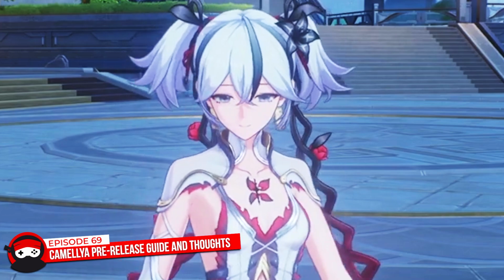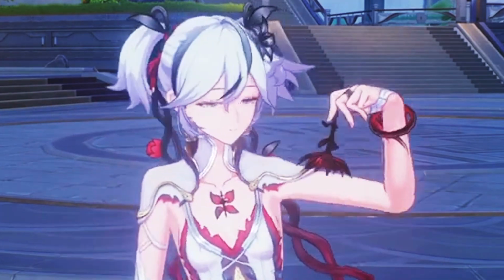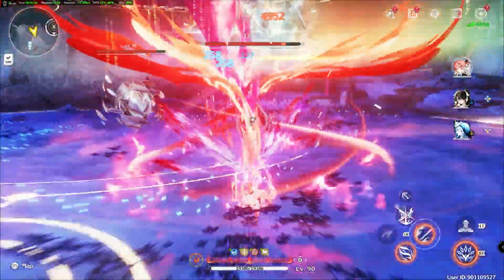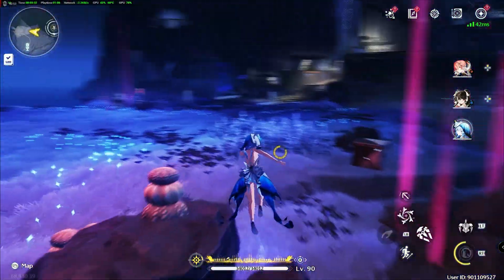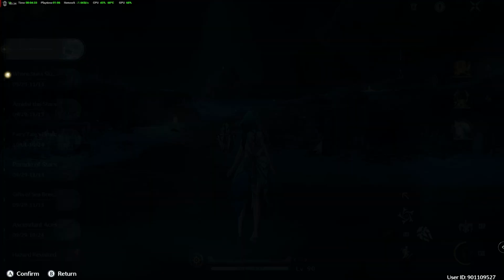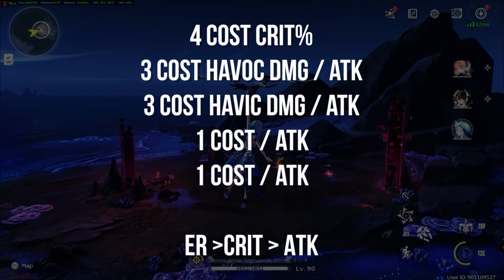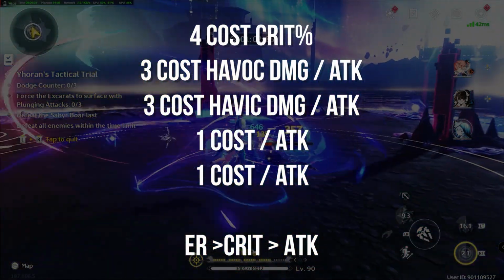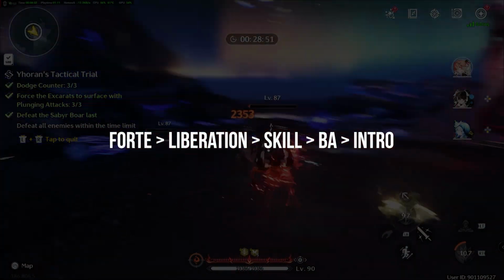Camellya Pre-release Build Guide - How to build her based on leaked info | vee dizzy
👉 Camellya kit info leaked and we will review and discuss what's in it. So far she is a beast of a unit that can easily destroy enemies.
👉 Camellya is an upcoming Resonator in Wuthering Waves. She is a Bloom Bearer of the Black Shores, and handles the combat-oriented germination tests given to new candidates. Bloom Bearer from the Black Shores, Camellya is a laid-back character free from shackles, with her personal aroma of "danger." Intrigued by the belief in fate, she wanders the lands of her own accord, following such a chain of scenarios and its vague guidance.
👉 Wuthering Waves — a story-rich open-world action RPG. Awakened on Solaris-3, a vast world of endless possibilities awaits. Meet companions, conquer enemies and behold unseen spectacles. Follow the sounds to reclaim your lost memories and surmount the Lament.

Timestamps
00:00 Opening
01:55 Skills and Talents - How to Camellya
08:23 Weapons
11:44 Sonatas and Echoes
14:26 Team Comps
16:24 Skill Priorities
17:04 Closing